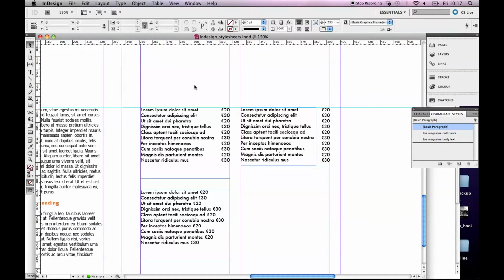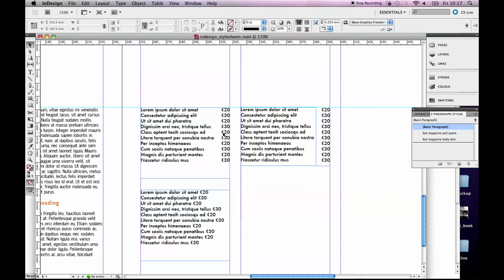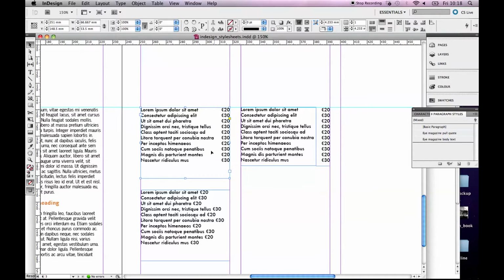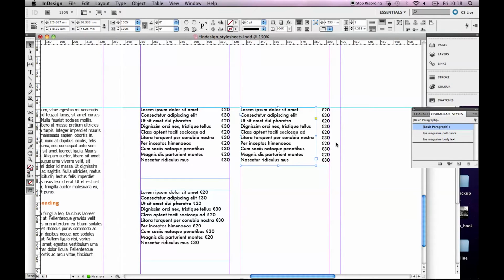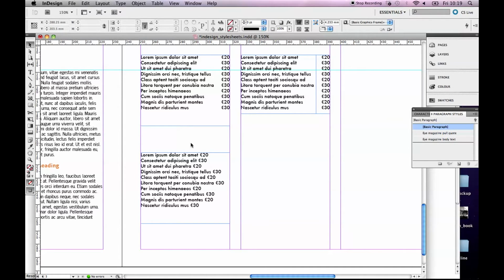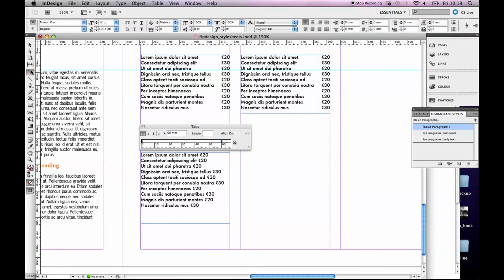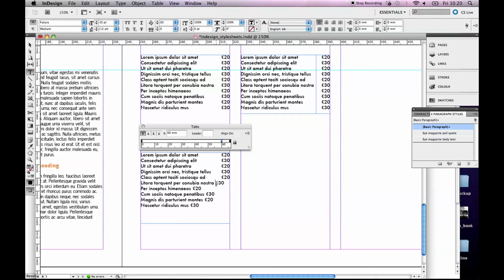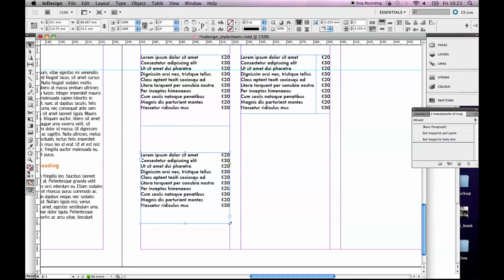Adobe InDesign Crash Course: How to use tabs for lists or menus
In this Adobe InDesign tutorial I will show you how to use tabs to create lists for typesetting information such as menus. This is a more professional way to set your type for this purpose.